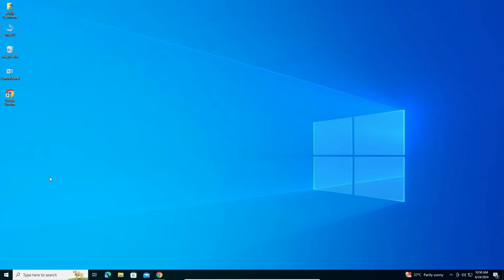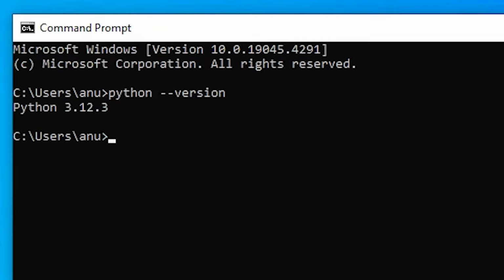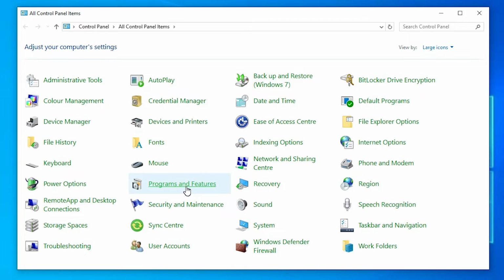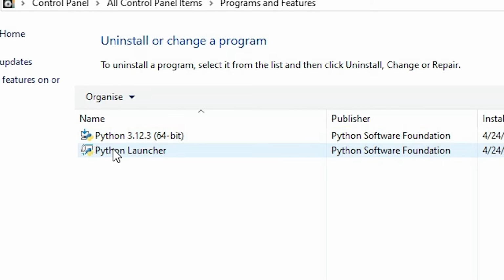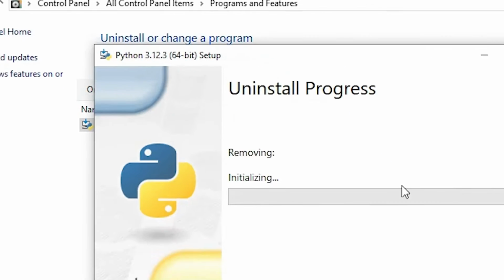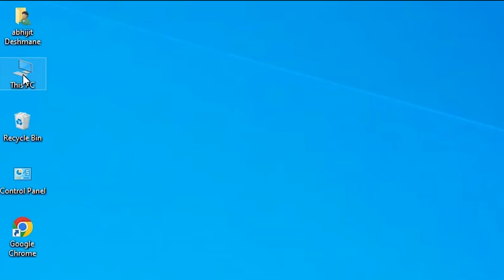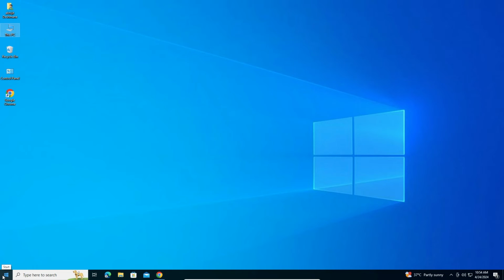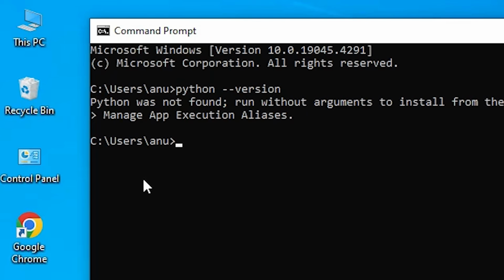How to Uninstall Python 3.12.3 from Windows 10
Ready to remove Python 3.12.3 or any other Python version from your Windows 10 PC or laptop? In this tutorial, learn how to uninstall Python completely from your system. Whether you're upgrading to a newer version of Python, facing compatibility issues, or simply no longer need Python installed, follow these step-by-step instructions to ensure a clean and thorough uninstallation process.

🚀 Timestamps:
00:00 - Introduction
00:16 - check which version of the Python is installed on your Windows 10 PC or laptop
00:45 - Uninstalling Python via Control Panel
01:40 - Manual Removal of Python Files and Folders
02:03 - Verifying Complete Uninstallation
02:28 - Conclusion

Follow along with each step to safely and completely uninstall Python from your Windows 10 PC or laptop. By the end of this tutorial, you'll have successfully removed Python and its associated components, ensuring a clean system free from any remnants of the Python interpreter.